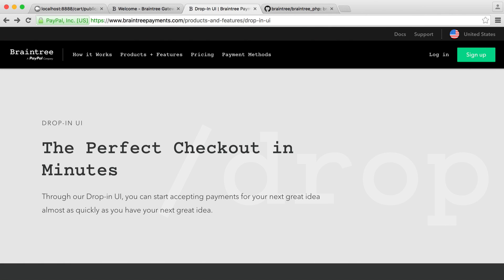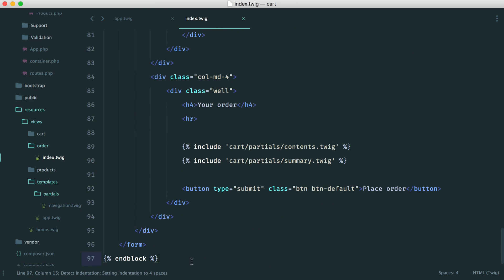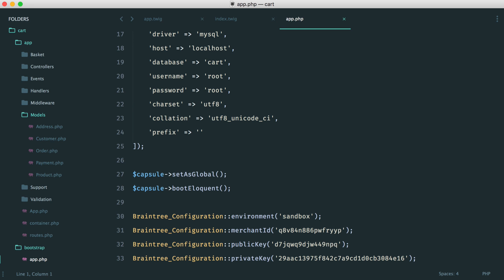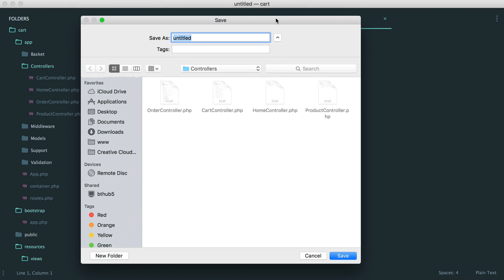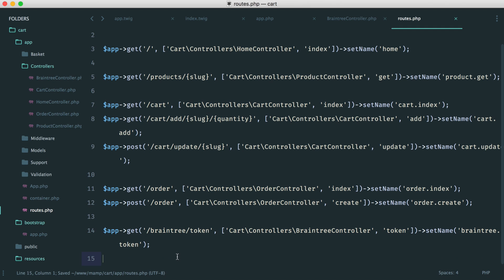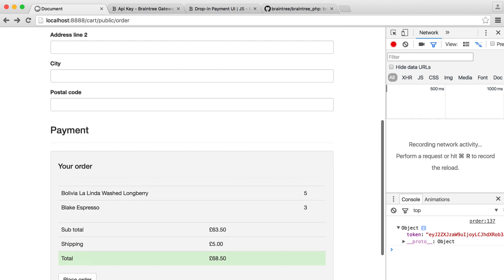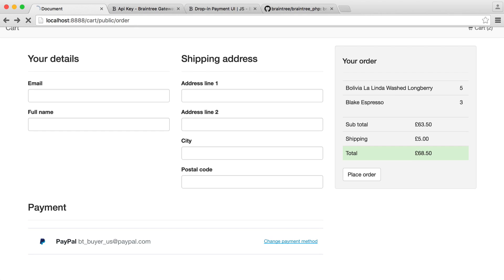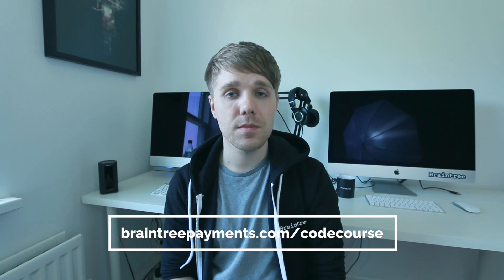Build A Shopping Cart with PHP: Braintree Drop-in UI (12/15)